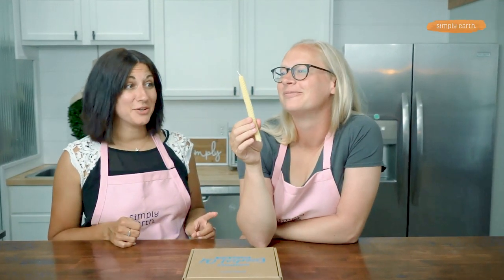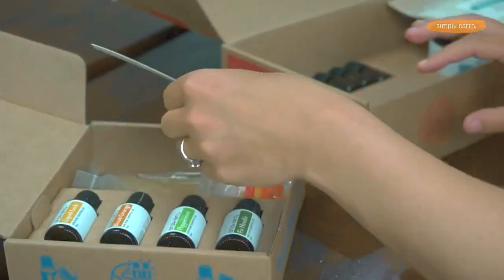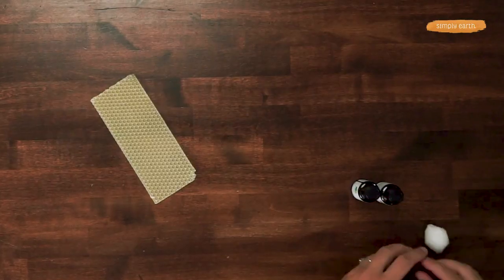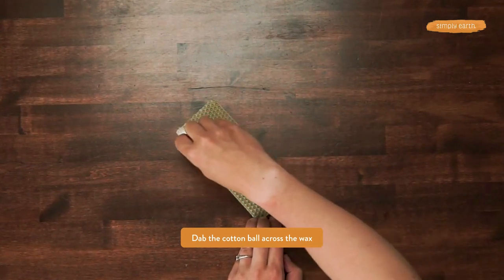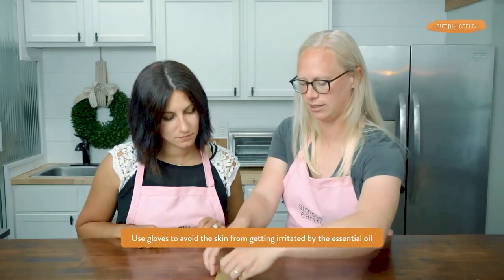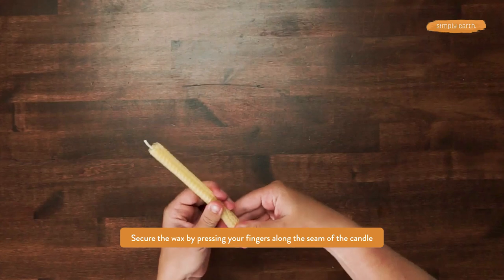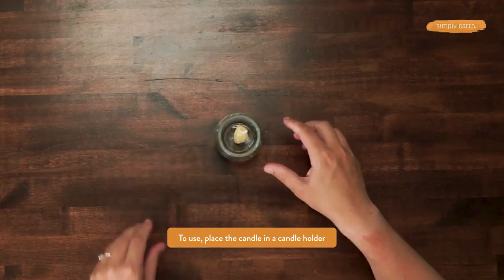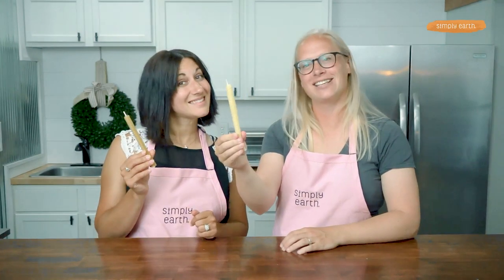Rolled Beeswax Tapered Candle With Essential Oils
Looking for a unique candle to light during your next dinner hosting session? Look no further and give Simply Earth’s rolled beeswax tapered candle a try!

This all-natural candle recipe is made with 100% beeswax and uses pure essential oils to offer a subtle aroma. These candles make the perfect decor for any room and are a great way to relax and de-stress after a long day.